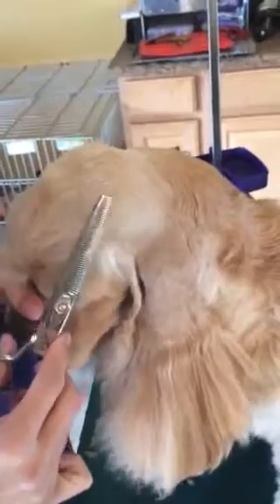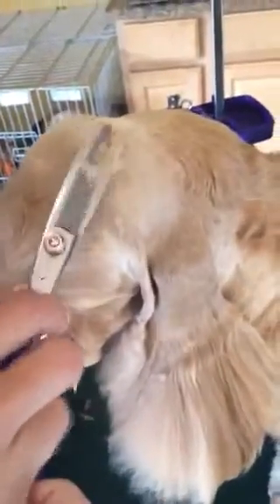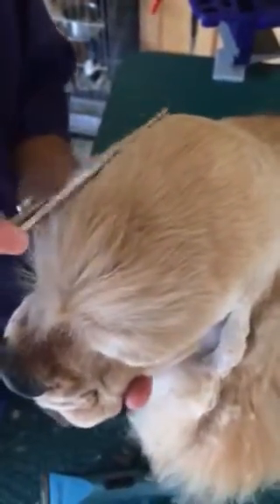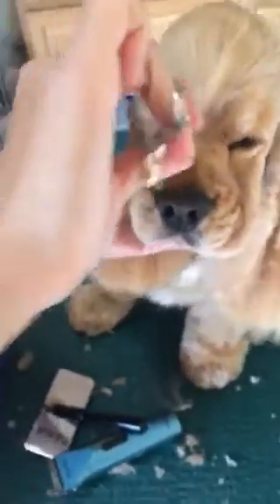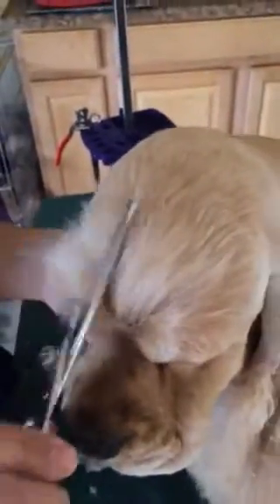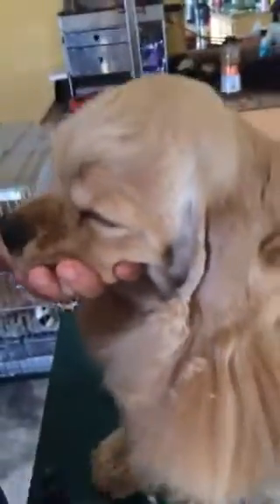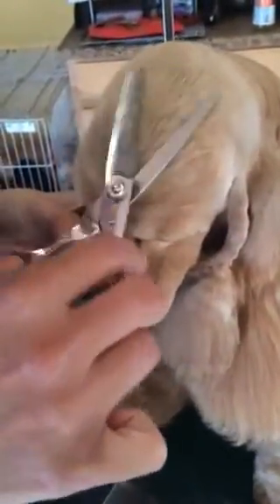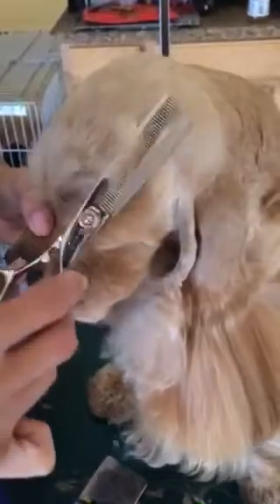Grooming the cocker spaniel top knot